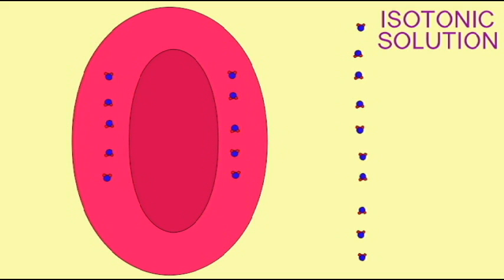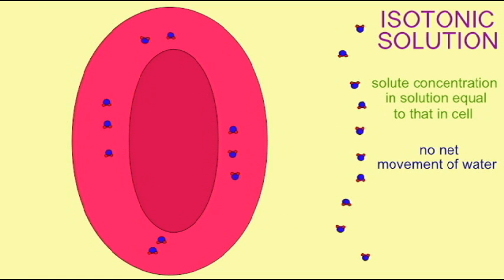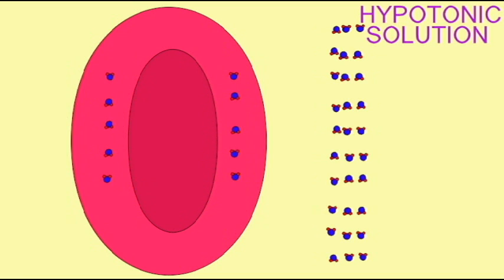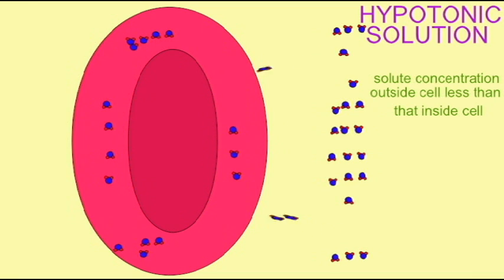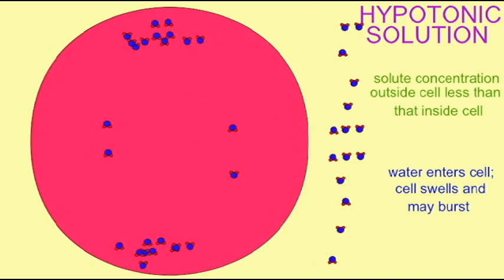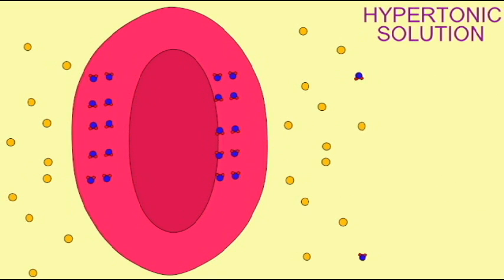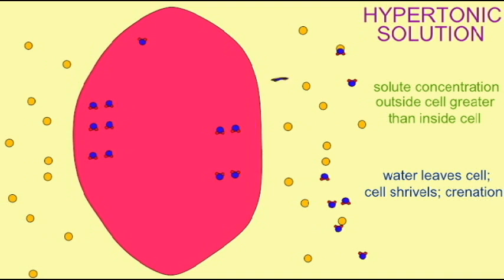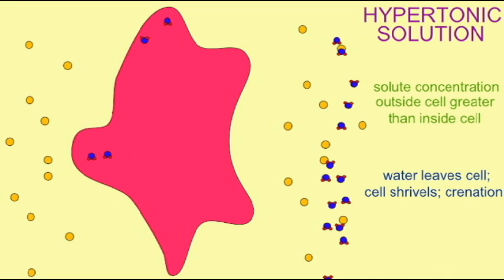AP1: CELL MEMBRANE: ISOTONIC, HYPERTONIC, HYPOTONIC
CELL MEMBRANE: ISOTONIC, HYPERTONIC, HYPOTONIC